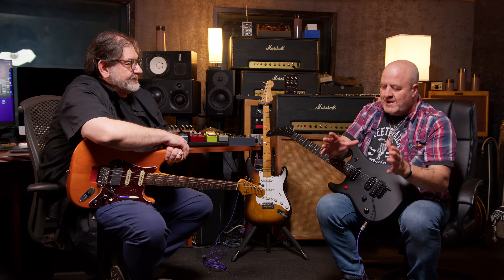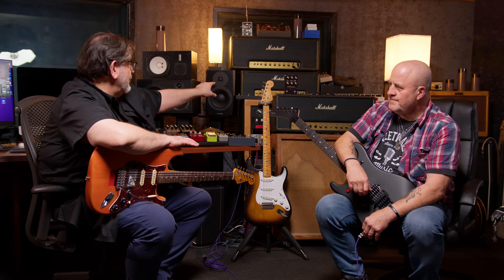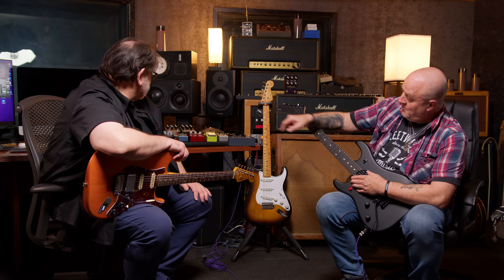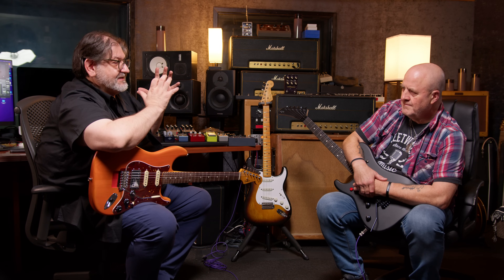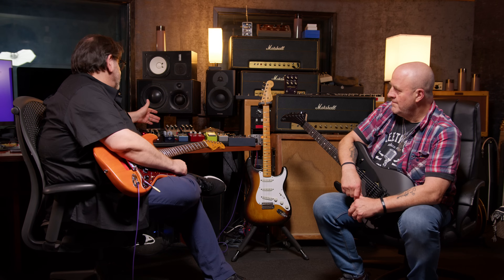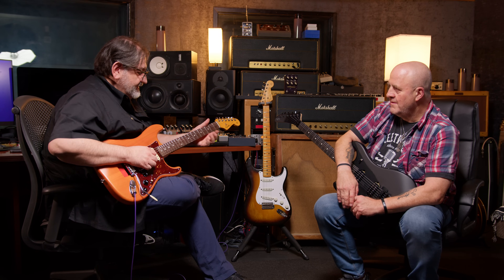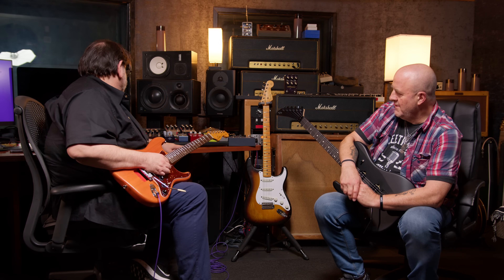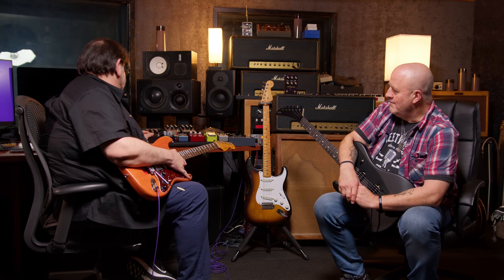James Santiago Talks UAFX Lion Pedal Design, Development & Sound Modeling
Want more UAFX videos? Check out our coverage of the Universal Audio Brigade Chorus and Vibrato pedal

Sweetwater had the pleasure of getting a firsthand look at Universal Audio’s UAFX Lion ’68 Super Lead amp pedal, courtesy of the company’s senior product manager and sound designer, James Santiago. Even if you don’t know him by name, you’ve probably gotten your hands — or feet — on his work, blazing the world of pedal-powered sonic sculpting with his indelible ear for quality and his equally exacting eye for craftsmanship. Nick Bowcott and James Santiago discuss the meticulous sound modeling behind the UAFX Lion, as well as the hurdles, and what it took to clear them, in the design, development, and refining of this pedal. Check it out!